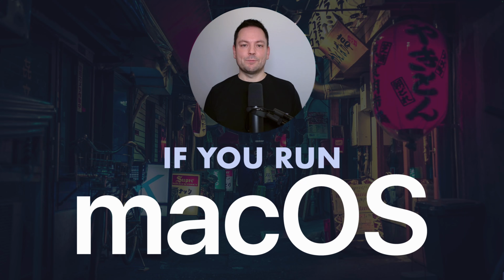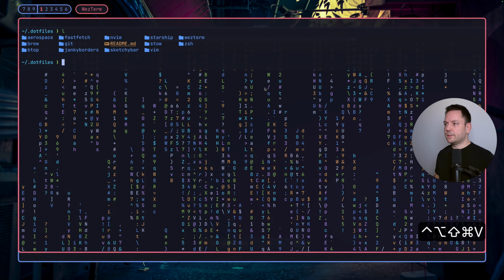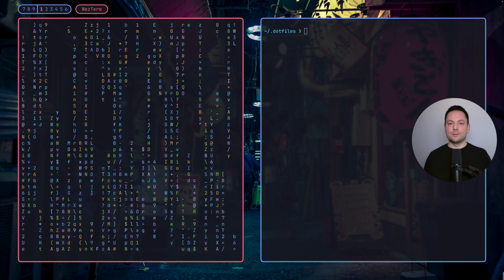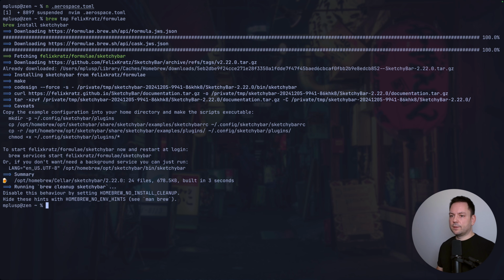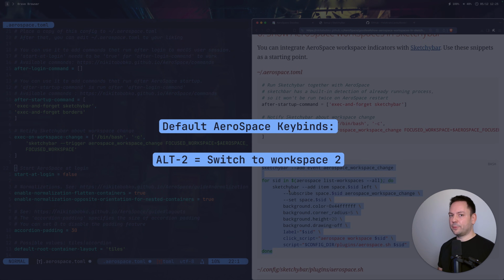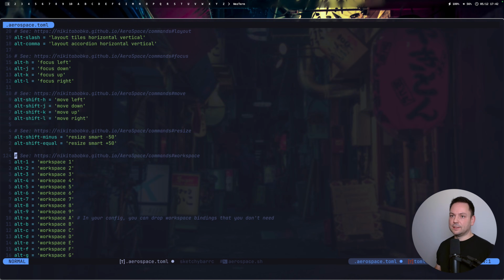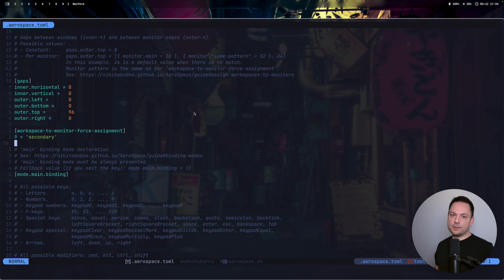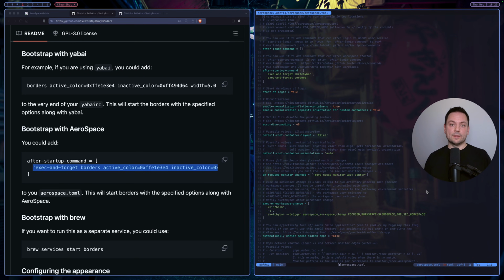Unlocking Productivity: Mastering the i3-like AeroSpace Tiling Window Manager in 2025!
I'll show you my macOS window management setup.

⌛ *Timestamps*
00:00 Intro
00:23 My AeroSpace Setup
02:09 Accordion Layout
02:44 Workspaces and SketchyBar
03:44 Floating Windows
04:26 Launch and Switch To Applications With Keybindings
05:24 Installing AeroSpace
07:16 Installing SketchyBar
07:47 Installing JankyBorders
09:13 Adding AeroSpace Workspaces To SketchyBar
11:10 Going Through The Default Config
12:29 Getting Rid of Some Workspaces
13:08 AeroSpace Modes
14:23 Fixing Additional Workspace Issue with Secondary Display
15:42 Some Great SketchyBar Configs
16:20 Configuring JankyBorders
17:19 My AeroSpace Config Again